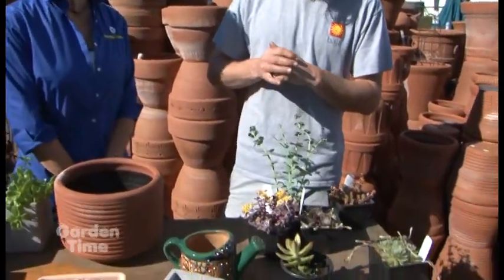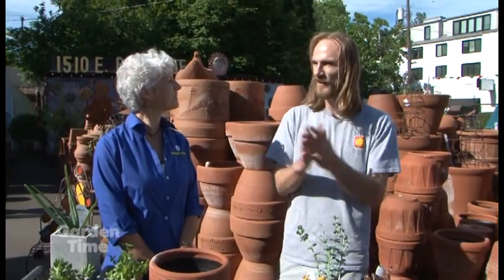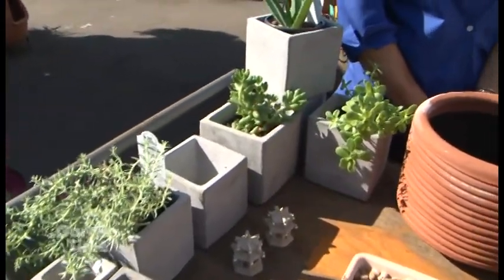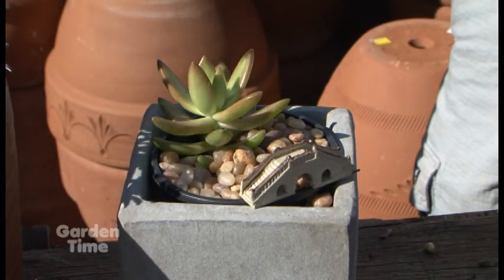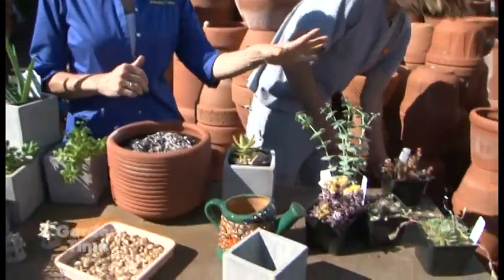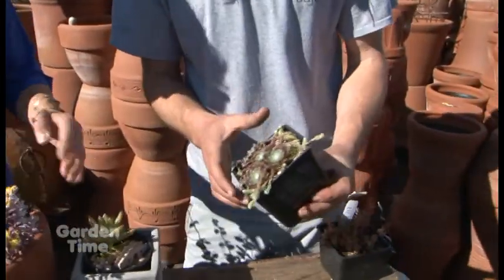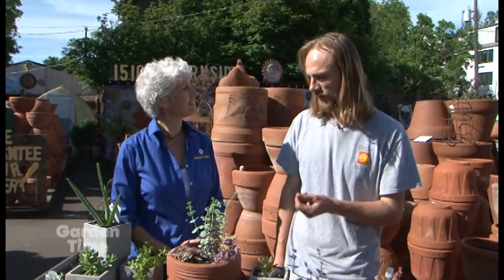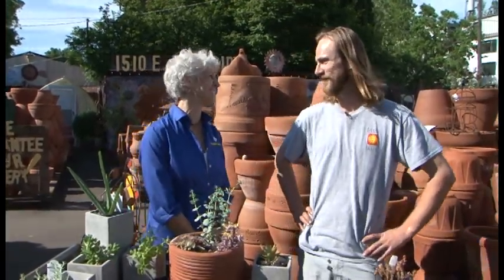Little Baja Succulent Planter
We stop by Little Baja to get some tips on planting succulents in a few containers.  Jared even has some great tips on care and maintenance .